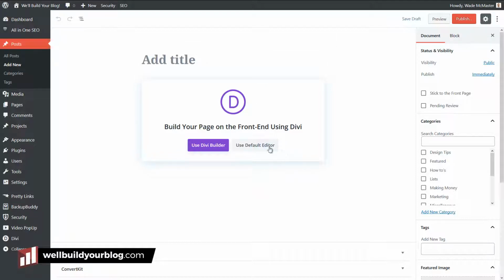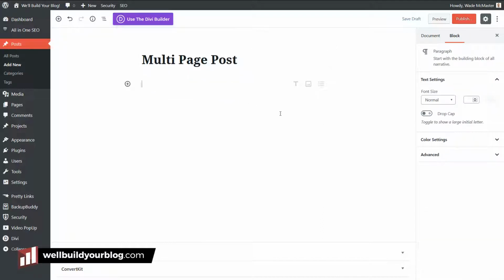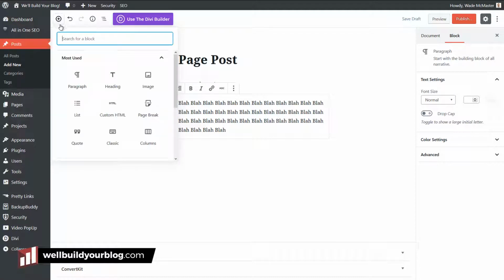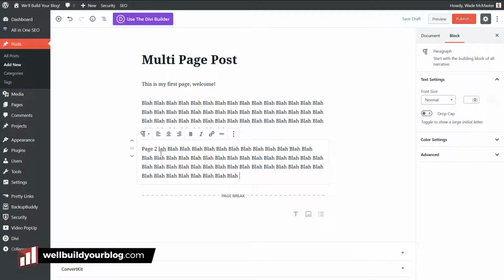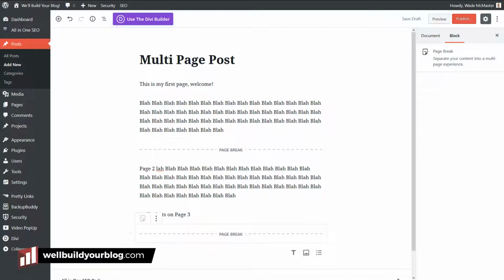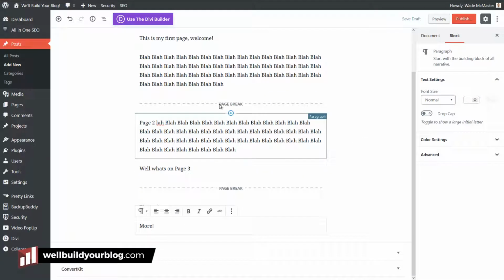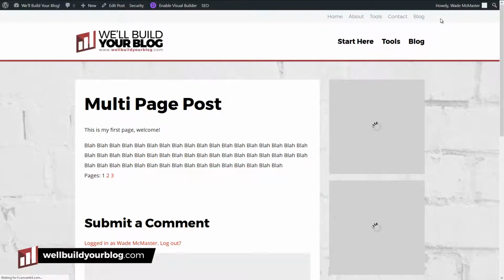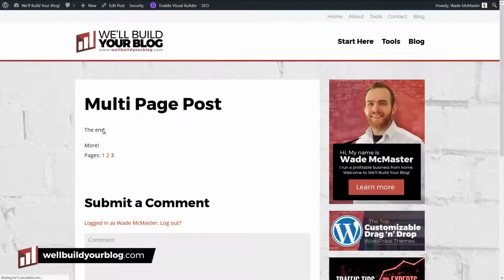How to Create Multi-page Blog Posts in WordPress (using Gutenberg)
How to Create Multi-page Blog Posts in WordPress - using the new  Gutenberg Block Editor released with WordPress 5.0

Quite often you can caught up writing blog posts that they can become way too long.  While I don't recommend breaking up posts with fewer than 5000 words (good for SEO), there is a little trick you can use in WordPress to create multiple pages within a single blog post using the Gutenberg Block Editor.

--- ⚒ // TOOLS // ⚒ ---

 🔗BEGINNER COURSE
Build a website, set up your presence online and start earning money:

// CREATOR IMPACT